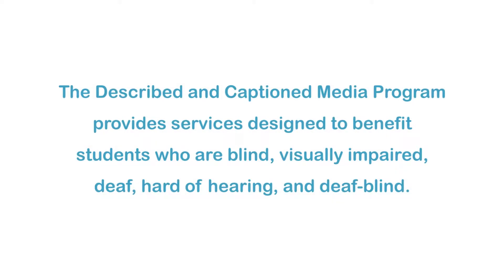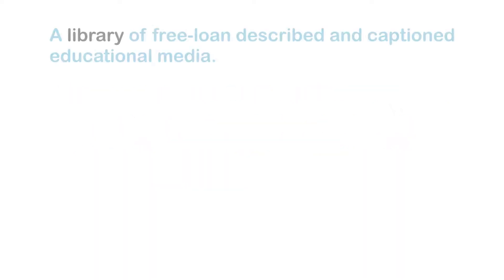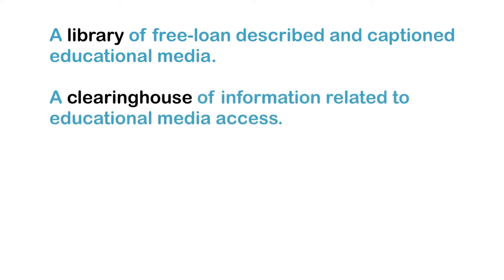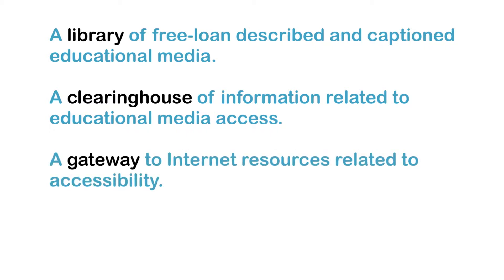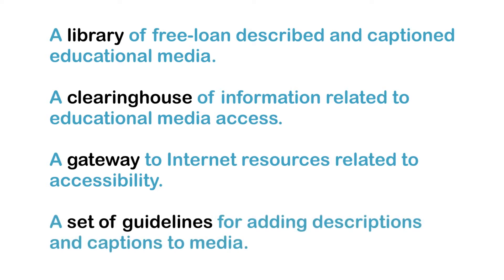Danger Zone: Waterspouts (Accessible Preview)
They are sometimes seen as threatening funnel clouds descending from stormy skies. Others can be nearly invisible, like a ghostly spiral of wind skimming the sea surface. These eerie columns of rotating air are known as waterspouts and are commonly defined as tornadoes over water. Waterspouts usually develop over warm tropical ocean waters. Part of the "Danger Zone" series.